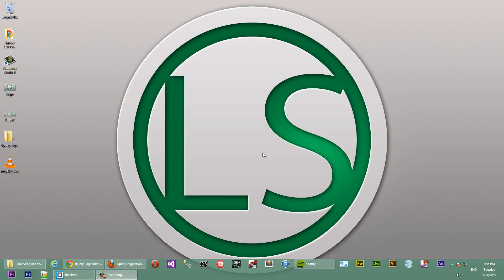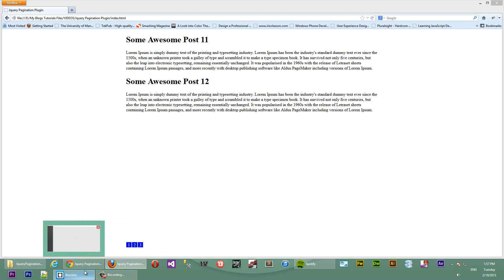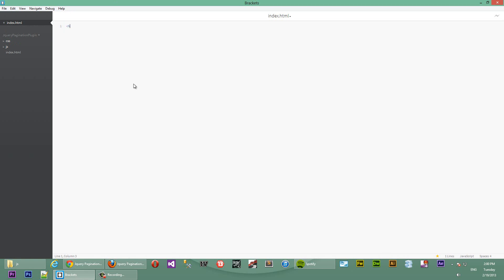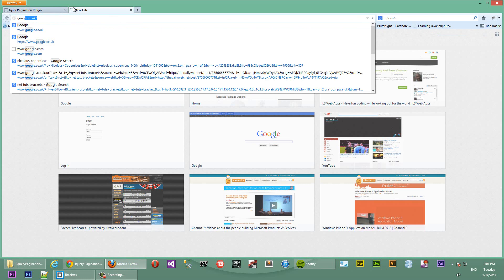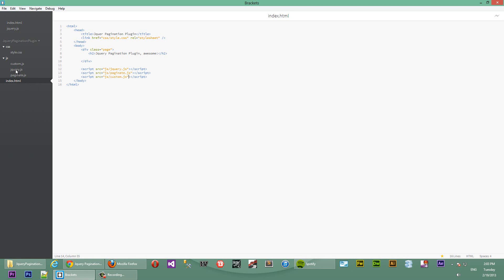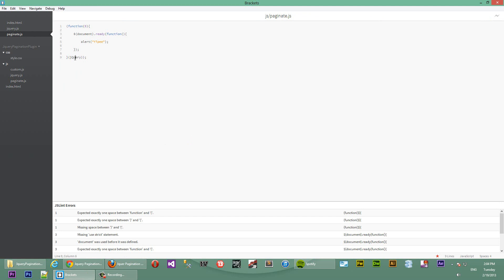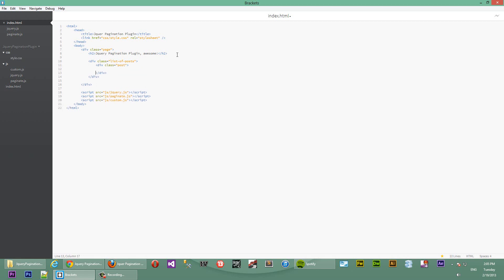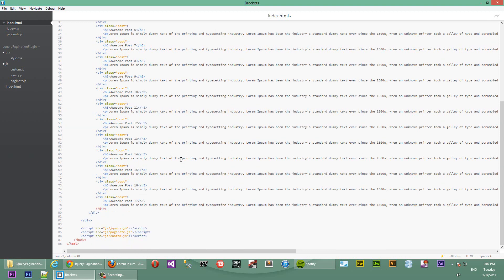Jquery Pagination Tutorial plugin, Javascript pagination tutorial Plugin Simple pt.1/6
Jquery pagination tutorial, Javascript pagination tutorial, jquery page scroll, jquery plugin development. A simple jquery pagination plugin tutorial made from scratch using jquery, html, css only. In this tutorial, you will learn how to make a jquery plugin from scratch. Best practises on how to code jquery plugins and also how to code quickly and efficiently.